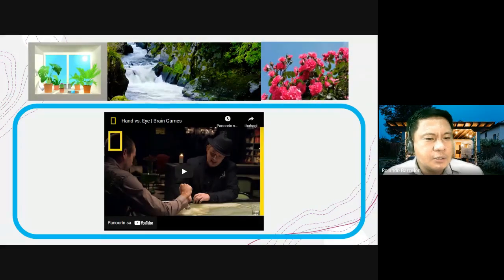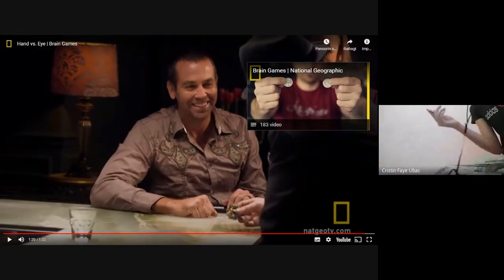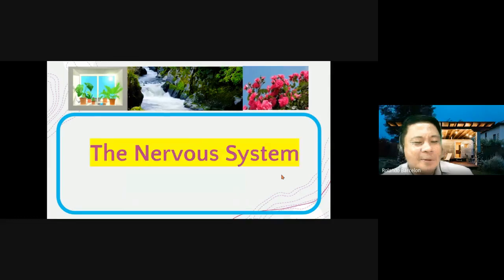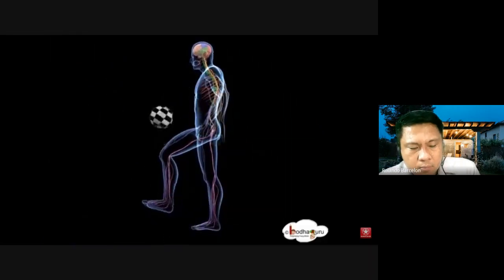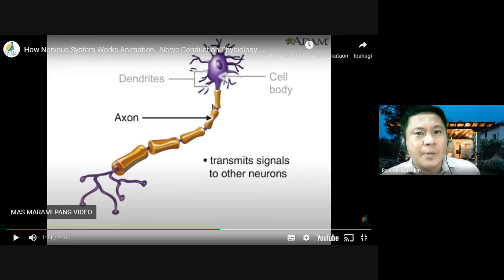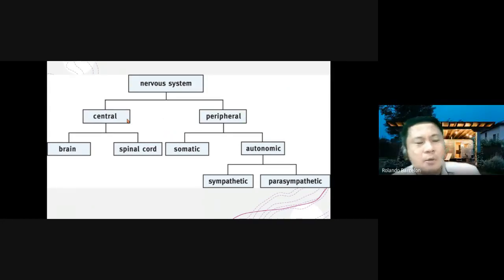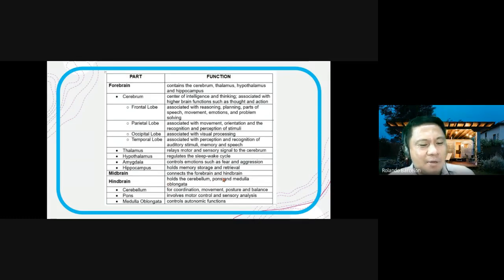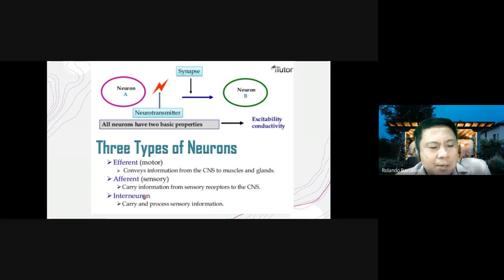The Nervous System (magic Tricks included)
The Nervous System with 10-Mars
April 2021